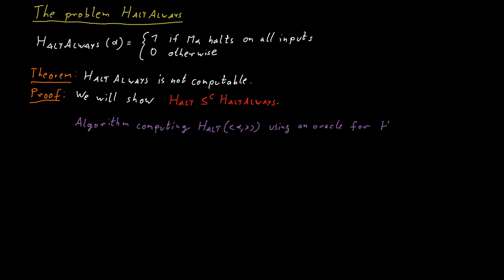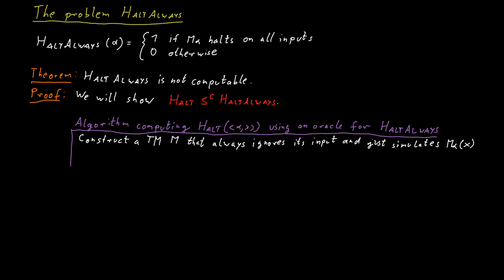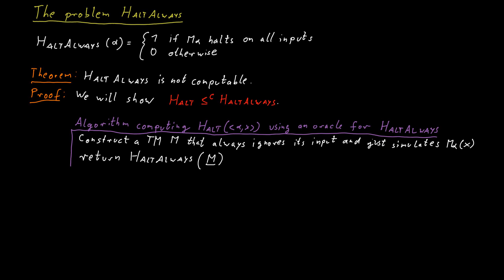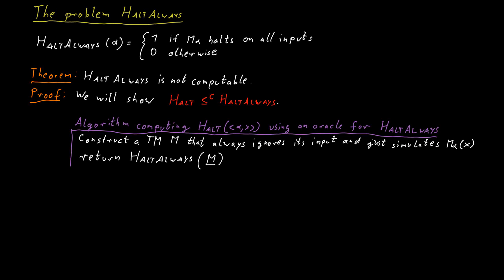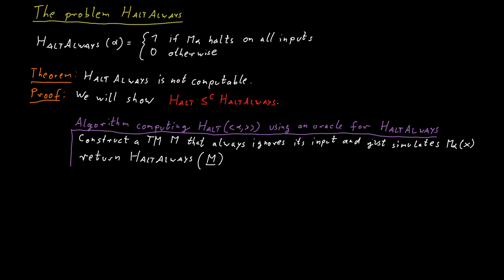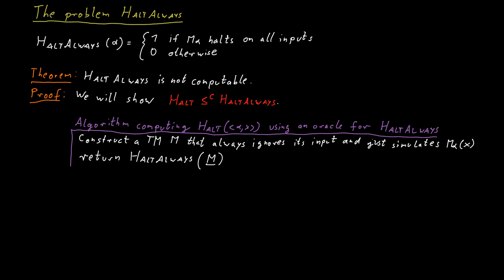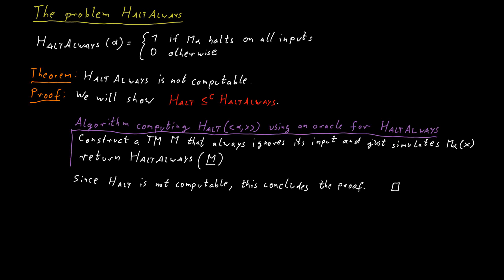The Problem HaltAlways